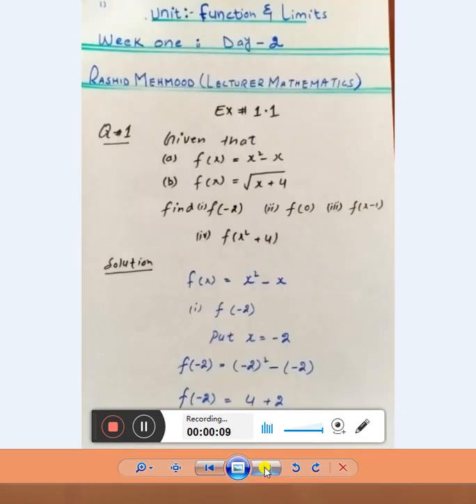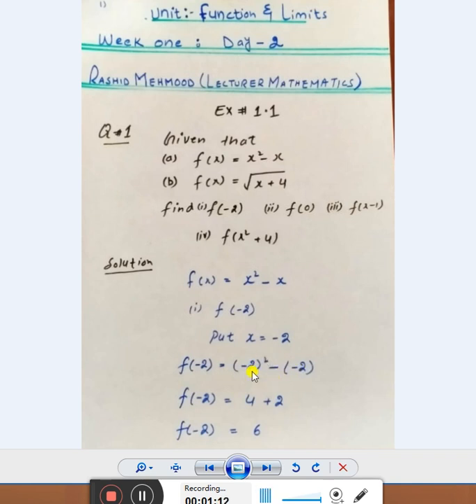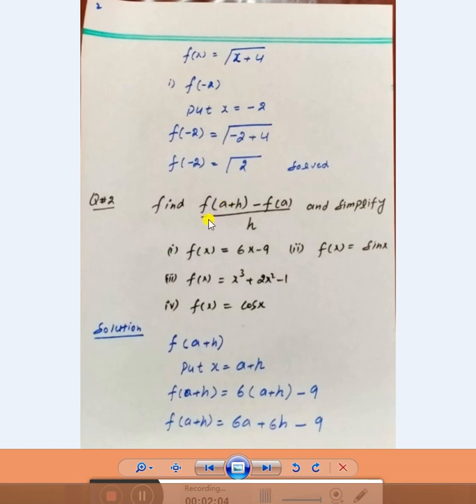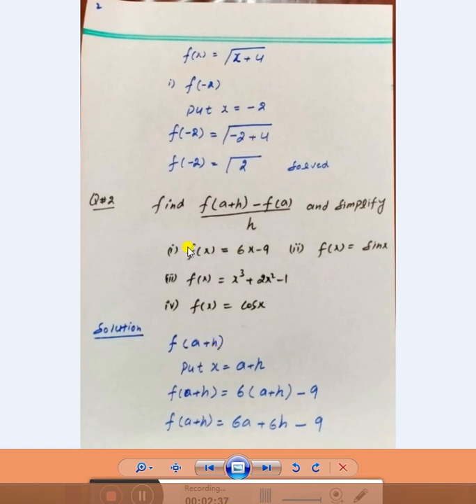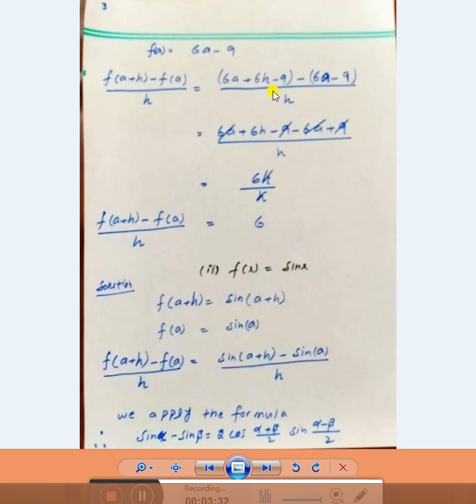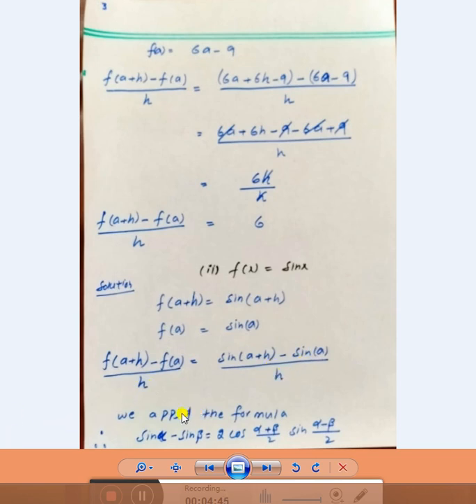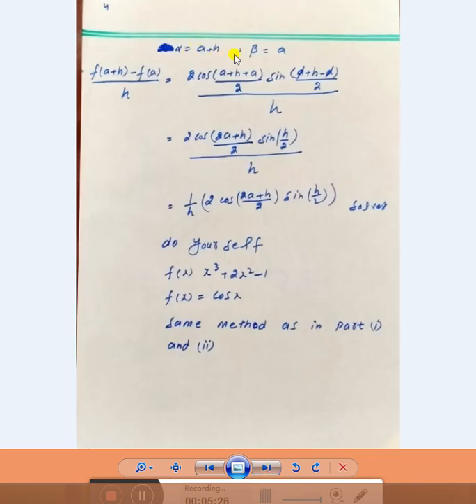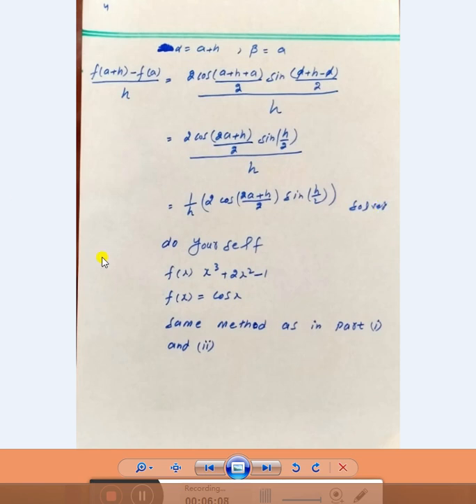Maths 2nd Year Lec ( Day 2/Week 1)